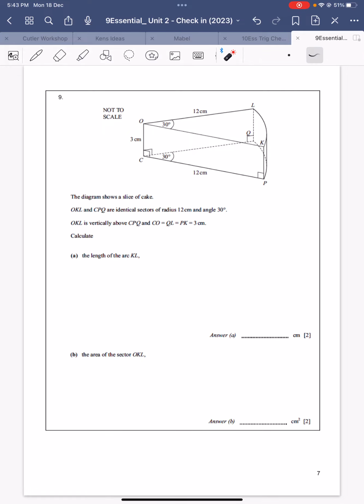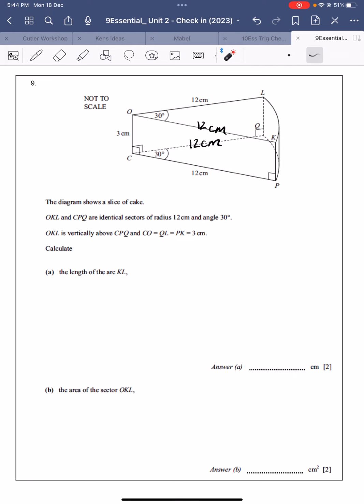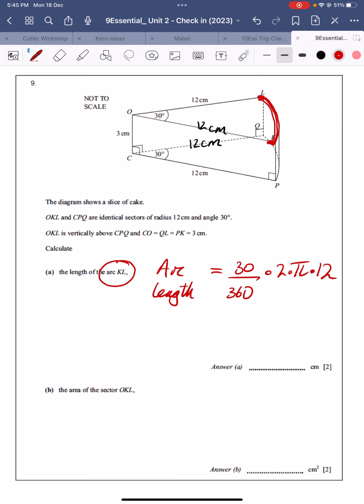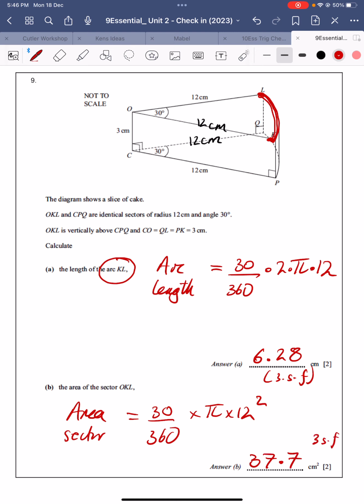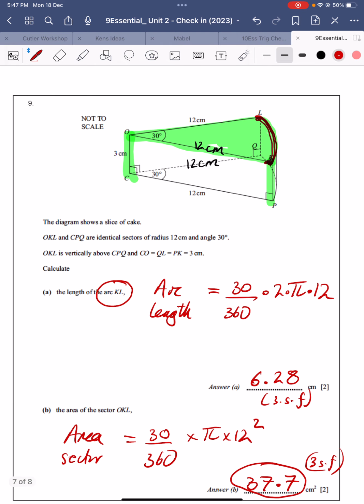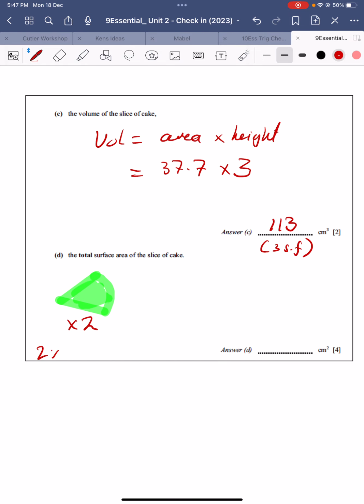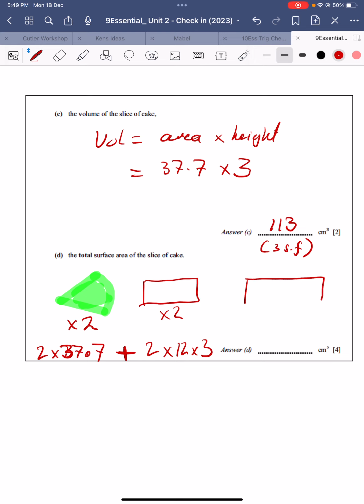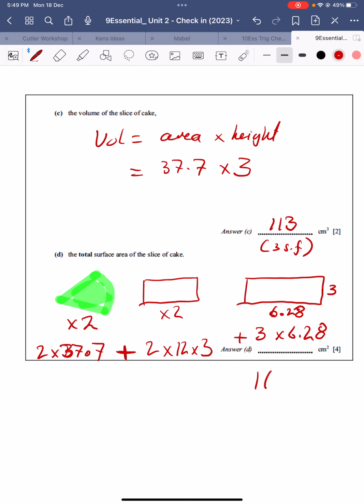3.1- Slice of Cake Volume and Surface Area